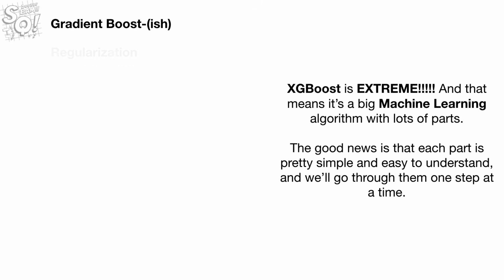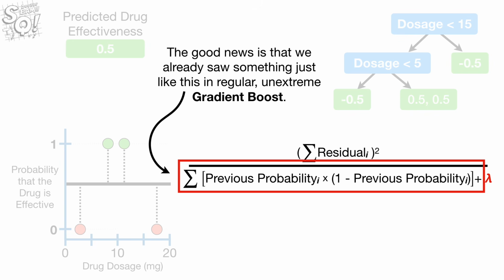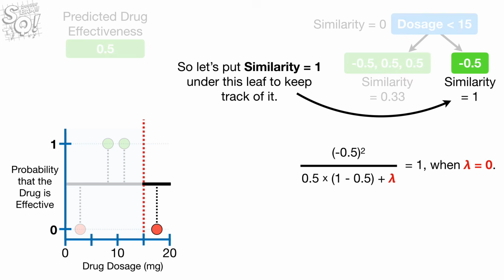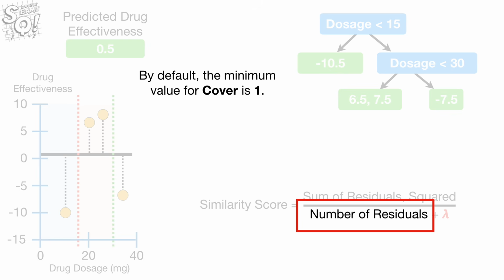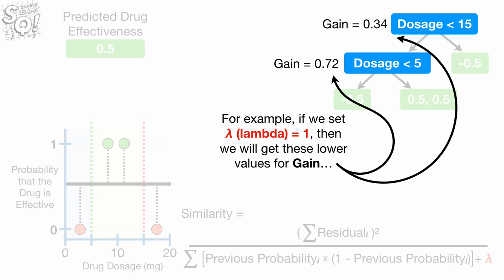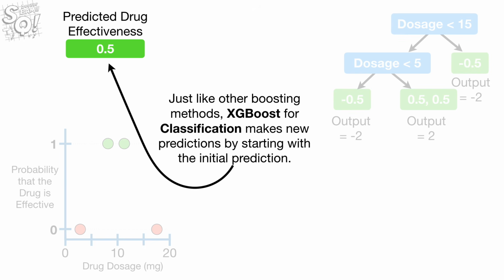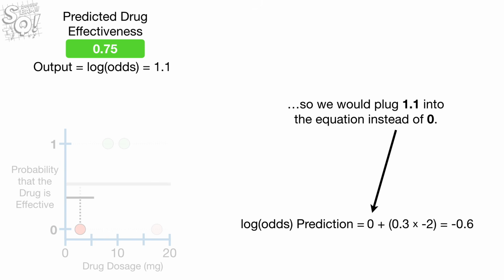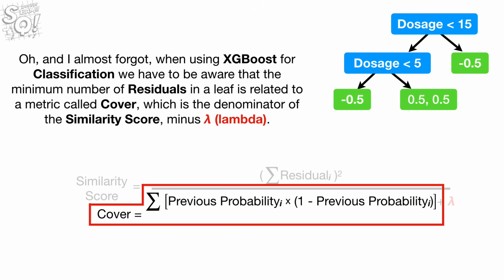XGBoost Part 2 (of 4): Classification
In this video we pick up where we left off in part 1 and cover how XGBoost trees are built for Classification.

NOTE: This StatQuest assumes that you are already familiar with...

...or...

Corrections:
14:24 I meant to say "larger" instead of "lower.
18:48  In the original XGBoost documents they use the epsilon symbol to refer to the learning rate, but in the actual implementation, this is controlled via the "eta" parameter. So, I guess to be consistent with the original documentation, I made the same mistake! :)